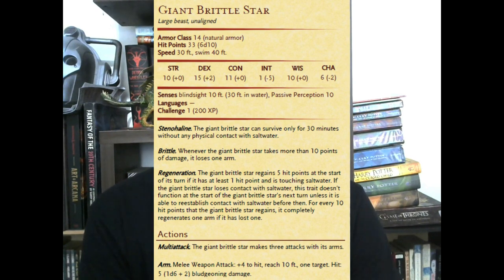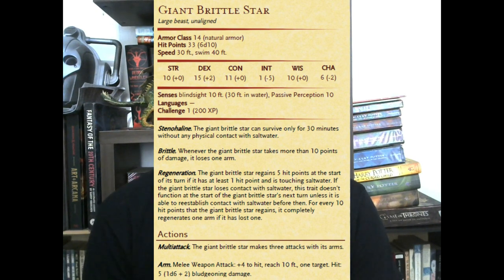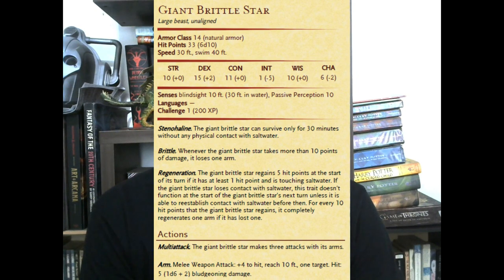Episode 3 - D&D Ecology: Coastal Adventures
Welcome to PopScicle! Here's Episode 3 - D&D Ecology: Coastal Adventures. I talk about how to spice up D&D encounters along coastal environments by knowing more about coastal ecosystems. This episode includes a few suggestions on adventure hooks, character building inspirations, and game rules, as well as a few new monsters and weapons!

CONTENT:
0:52 The Ecology of Coasts
11:13 Adventure Hooks
14:47 Monsters
20:31 Using the Environment

ADVENTURE HOOKS:
- The fisherfolk of a small town along the coast have not caught any fish in weeks, and the people are starving. It isn't a mass die-off of fish or that the fish aren't biting; they seem to have left altogether! Did something scare the fish away? Has something horrible, a new predator, been consuming all of them? The fishers report strange noises have noticed that the coastal waters have been clearer and calmer for just as long. Could this have something to do with the strange disappearance of the fish?
- Your party chances upon a quiet, idyllic coastal town on whose beach there has been a massive stranding of whales and dolphins, an ecological mystery still unsolved by sages of the time. But spending time in the town, the adventurers realize that there is some disease spreading among the townsfolk, causing them to cough violently and act aggressively. It so happens that it's the people who went to see the beached animals that have fallen ill...
-The stars are coming! People in this coastal town have been claiming to have been attacked by a crawling mass of angry starfish, which of course everyone finds preposterous...until a group of fisherfolk hauls in a gigantic brittle star the size of a fishing boat and say that it tried to kill them! More than a few fingers are pointing at the eccentric mage who set up his work station near the estuary and supposedly has been doing weird experiments there.
-The adventurers have finally determined the location of the talisman that they have been tasked to find, but it will be a race against time. The only way into that strange place will be open during the next neap tide, which is but a few days away!

MONSTERS:
Summary of Monsters from Dungeon Master's Guide (p. 302), Volo's Guide to Monsters (p. 222), Mordenkainen's Tome of Foes (p. 255), with additions, can be found

Fonts are by /u/Solbera, of which /u/Barkalot modified Bookinsanity, and by Matthew Gravelyn. Template is by zeek0, heavily modified from a document by Akshat Bhatnagar. Matthew Gravelyn's fonts are from his cover template, which can be purchased